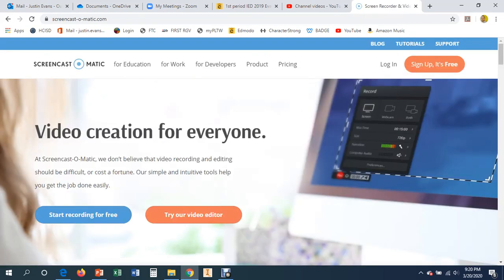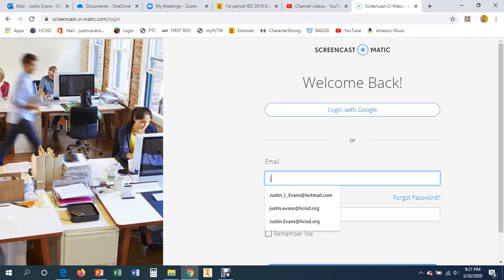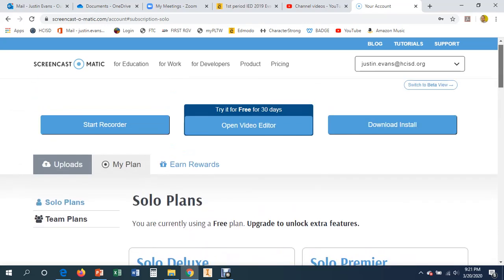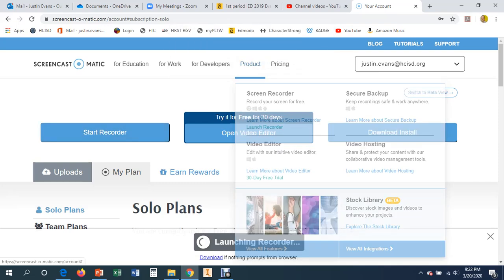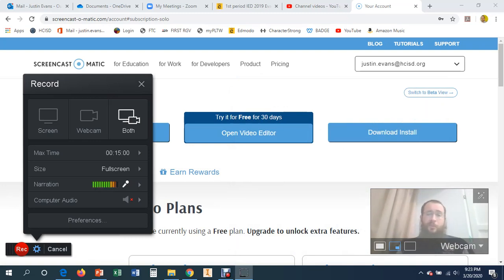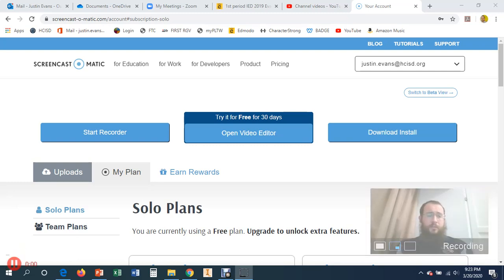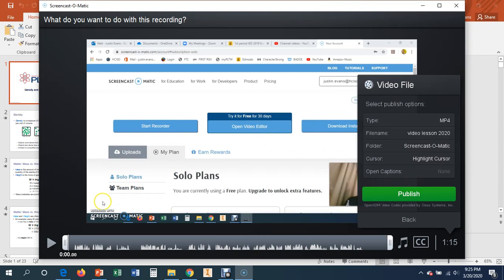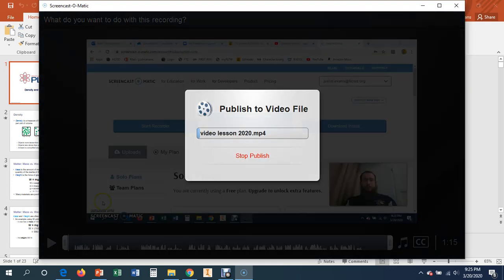Recording video lessons from home